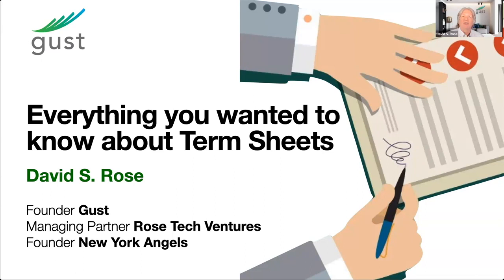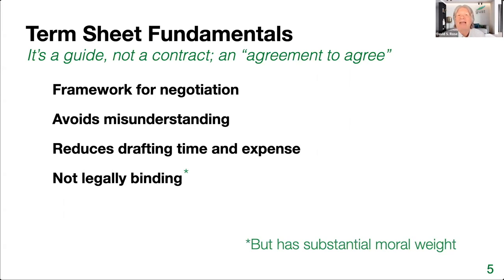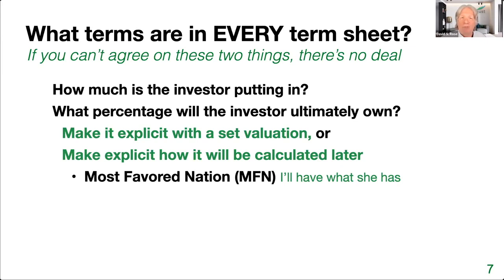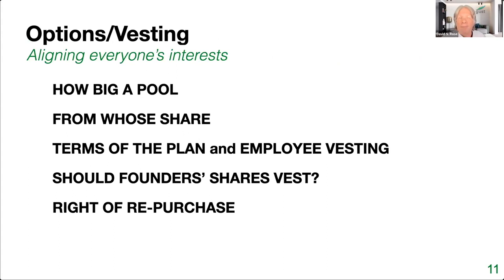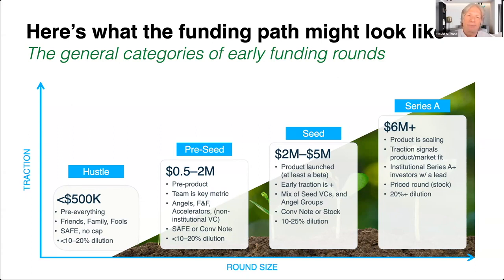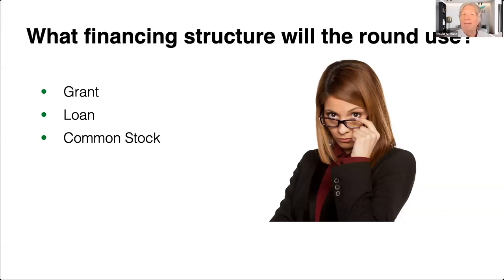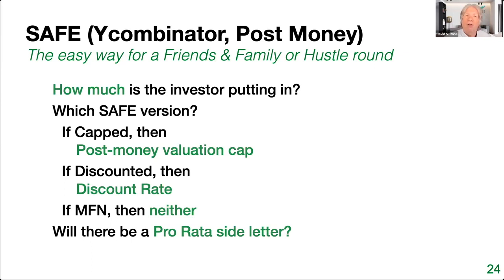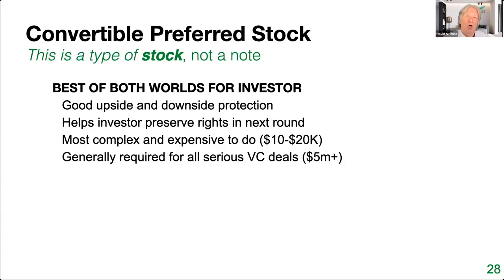Everything You Wanted to Know About Term Sheets with David S. Rose, Founder & Chairman of Gust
🔥 Everything You Wanted to Know About Term Sheets! 🔥
Join us for an incredibly informative and eye-opening discussion as we dive deep into the fascinating world of term sheets with none other than the legendary David S. Rose, Founder & Chairman of the renowned Gust platform! 🚀

📚 Are you an aspiring entrepreneur looking to launch your startup? Or an investor seeking to navigate the intricacies of funding deals? Look no further! In this in-depth interview, David S. Rose, a true trailblazer in the startup ecosystem, will unravel the mysteries behind term sheets, bringing clarity to the often-confusing realm of investment agreements.

🤝 What are term sheets, and why are they crucial in the world of startups and venture capital? How do they influence the dynamics between founders and investors? These are just a few of the burning questions we'll answer together in this epic conversation! 🤔

💡 Learn invaluable insights and practical tips straight from the master himself! David's wealth of experience and expertise, gained from years of empowering startups and connecting entrepreneurs with investors on Gust, make him the ultimate authority on this subject. You'll gain a unique perspective that will undoubtedly elevate your understanding of term sheets and deal-making strategies.

🌟 As we journey through this knowledge-packed video, we'll cover everything from the essential components of a term sheet to understanding various clauses and negotiation tactics. Discover how a well-crafted term sheet can not only protect the interests of both parties but also foster a strong foundation for future growth and success! 💪

🎓 Whether you're a seasoned entrepreneur seeking to brush up on your deal-making skills or a newcomer eager to grasp the fundamentals, this is the ultimate crash course you won't want to miss! 🎯

You won't want to miss this exclusive opportunity to learn from one of the industry's most respected experts!

🔔 Tune in now and get ready to unlock a treasure trove of knowledge, inspiration, and actionable advice that will empower you to conquer the world of term sheets and propel your startup journey to new heights! 🚀💼